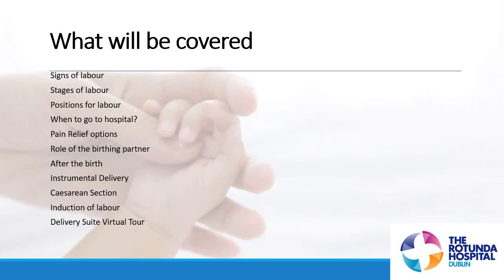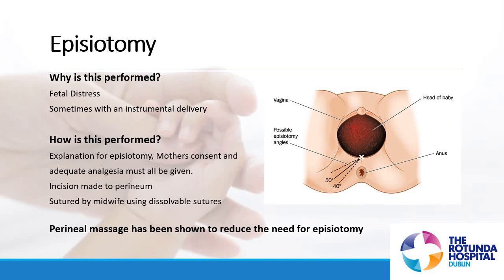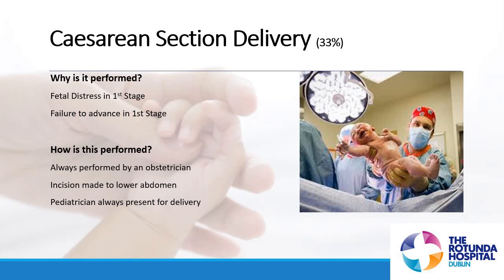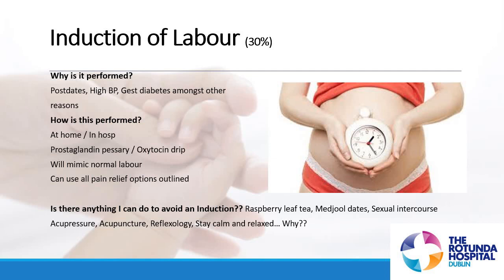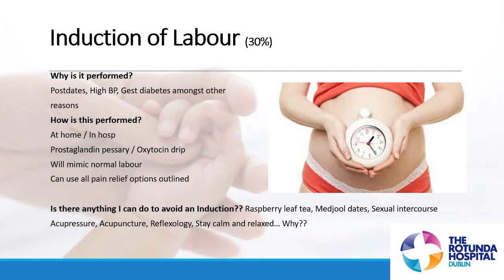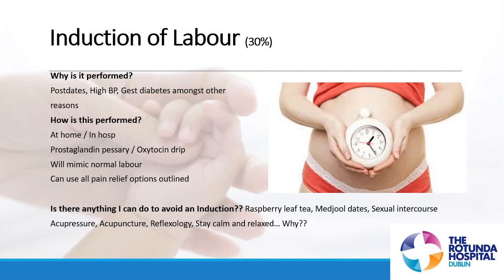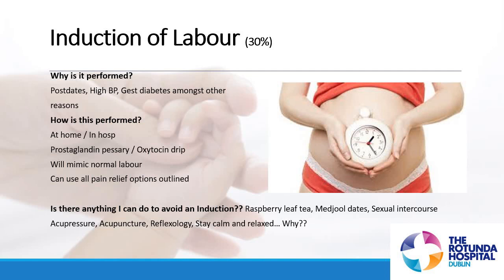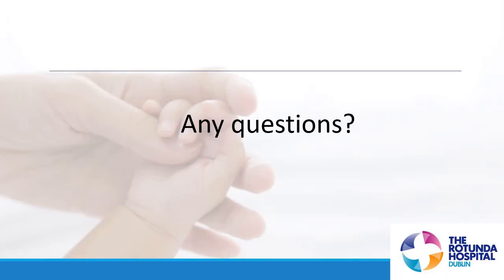Parent Education - Class 2: Labour & Birth - Part 6: Special Considerations